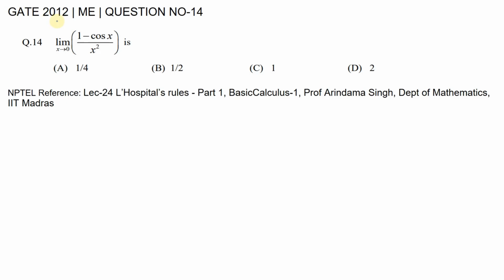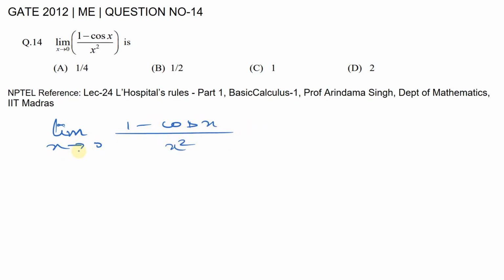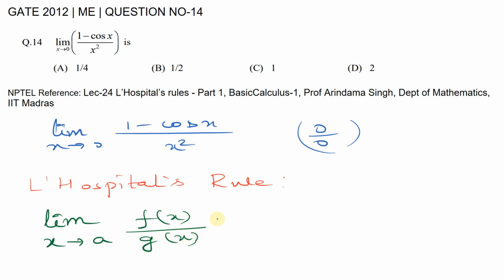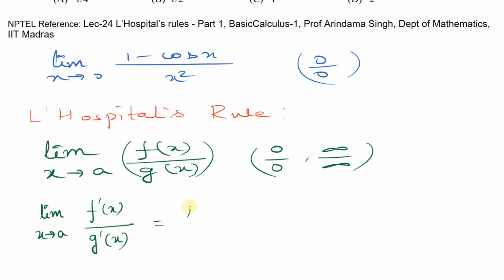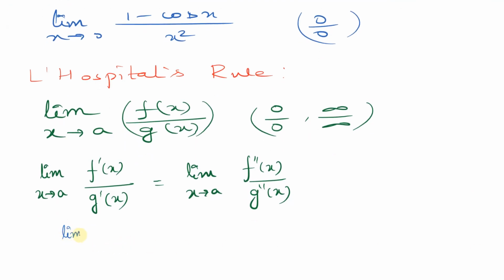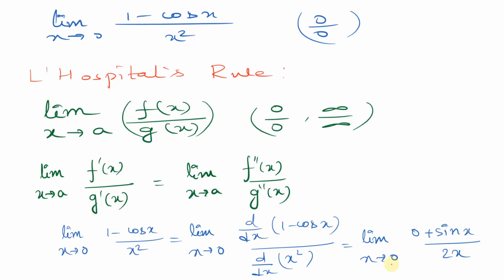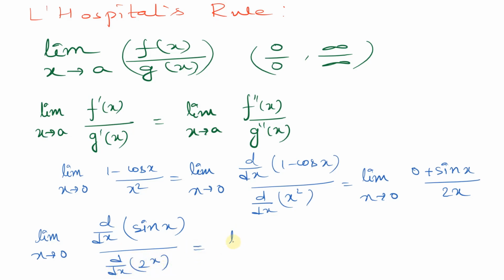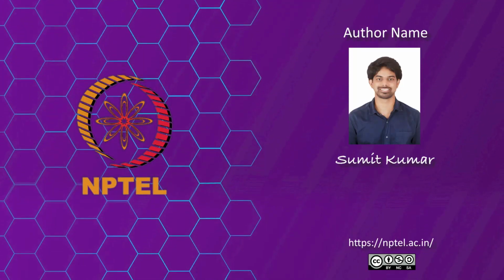Q14 ME 2012